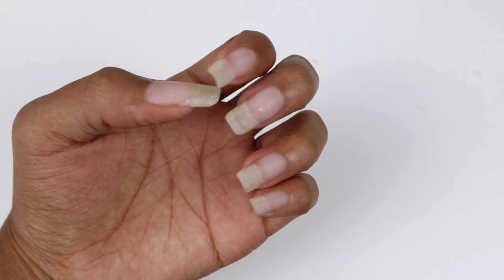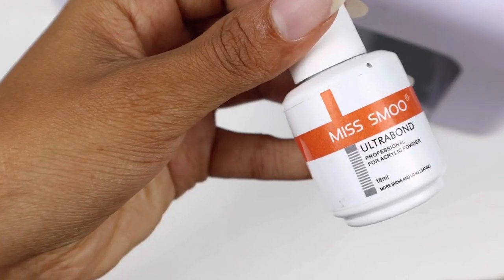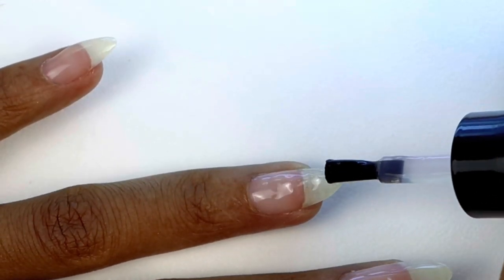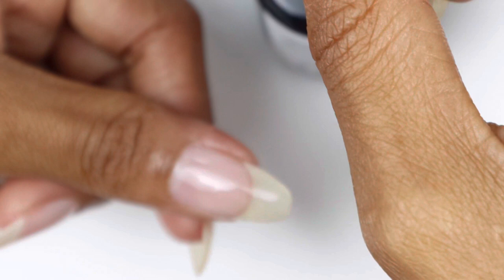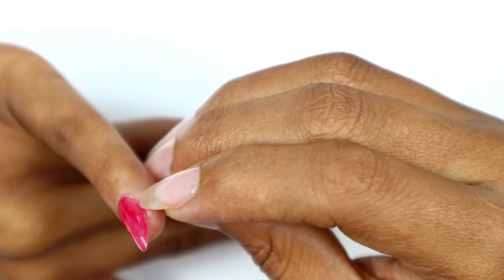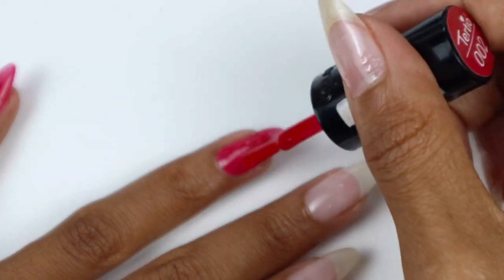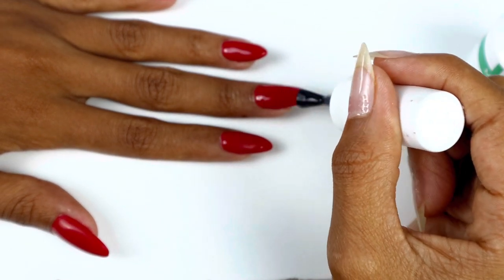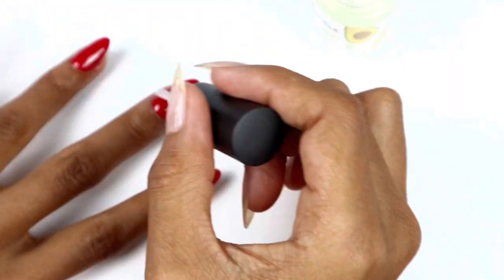How to do rubber base gel nails at home! DIY nail Tutorial!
Hi ladies, i hope this video is informative!

1. A nail filer
2. Alcohol based solution
3. UV lamp -brand of choice
4. Cuticle nail tool
5. Cuticle cutter (im also investing in one soon😛)
6. Ultrabond
7. Rubber base gel
8. Soak off gel nail polish
9. Rubber top coat
10. Nail & Cuticle oil.
11. Non fluffy cloth to wipe/clean!